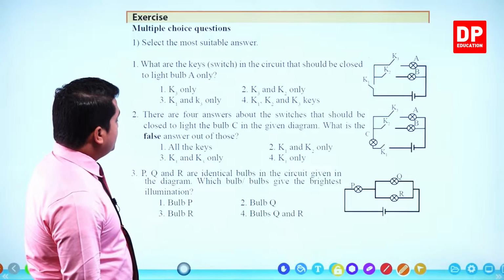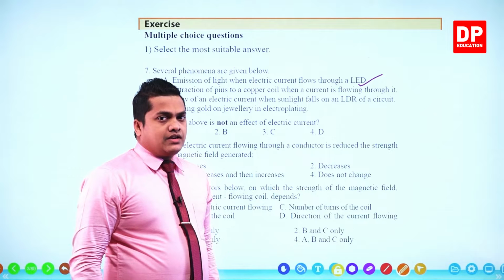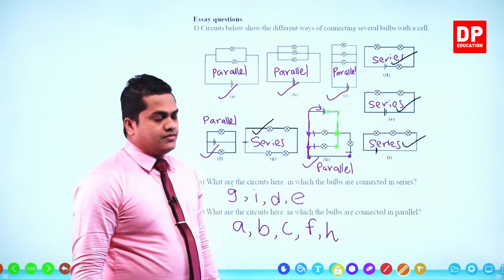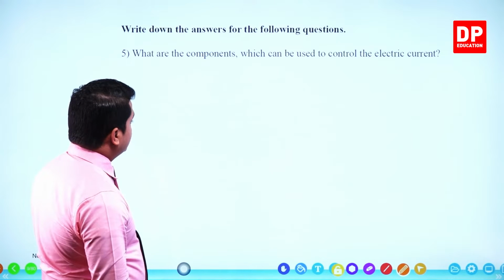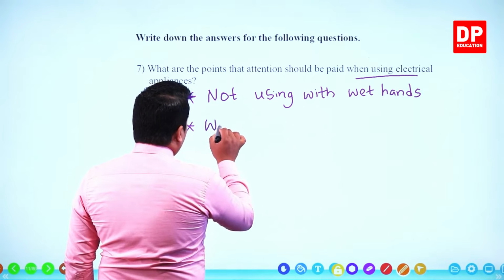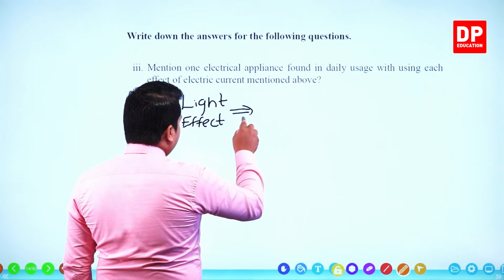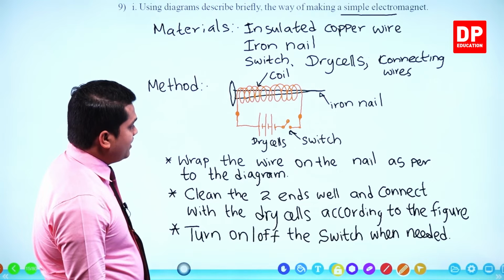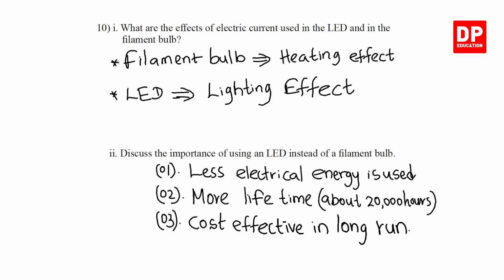Lesson 10 - Electricity (Part 09) | Grade 08 Science in English